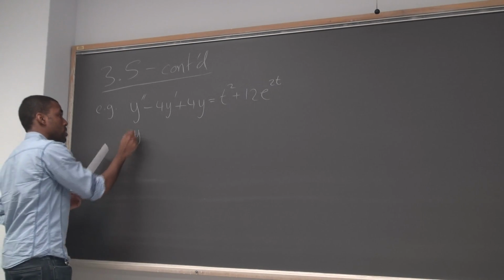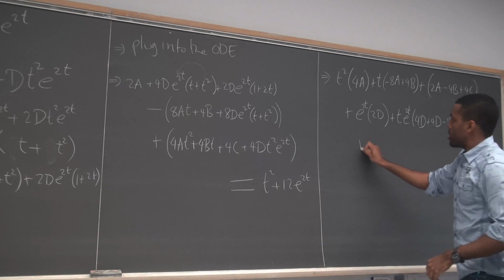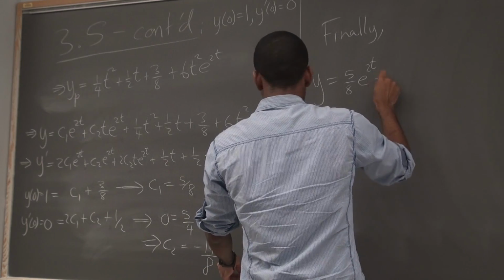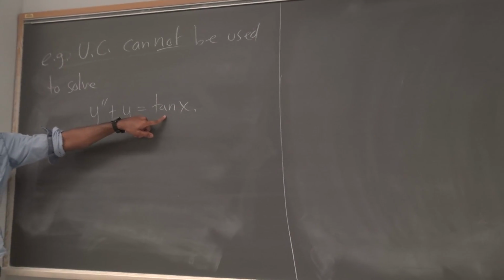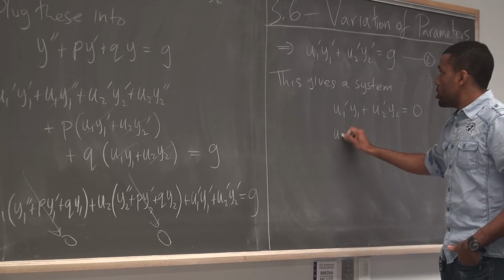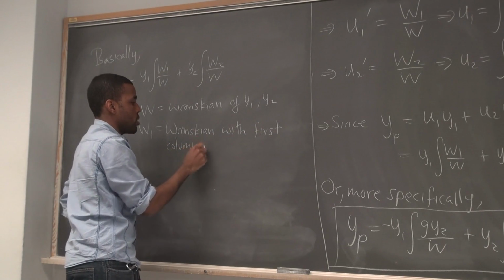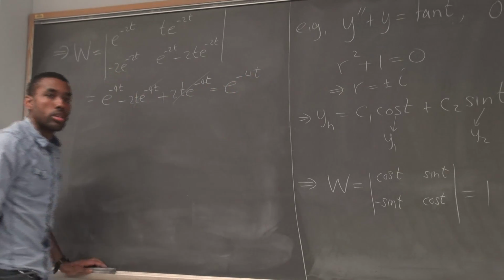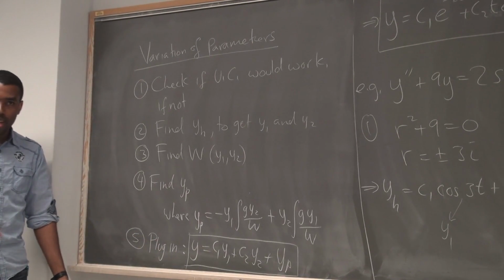Math 391 Lecture 13 - The conclusion of Undetermined Coefficients and Variation of Parameters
Last time we looked at the method of Undetermined Coefficients, where we tried to solve the equation ay'' + by' + cy = g, by assuming the particular solution had a similar form to g (but had no terms similar to any term in the homogeneous solution). Thus we obtained a particular solution with (yet) undetermined coefficients that *should* solve our original ODE. But that's where we stopped. In this lecture, we complete the method by showing how these coefficients could be determined so that they solve our ODE--we ended up plugging in our particular solution into the ODE and found the coefficients by equating coefficients of the like terms.

Afterwards, we noted that there are cases where the Method of Undetermined Coefficients will not work, and hence sought a more general method. The result of our search was the method of Variation of Parameters--a method that can, in general, find a particular solution to y'' + p(t)y' + q(t)y = g(t), provided we know the fundamental set of homogeneous solutions and we can evaluate the integrals that show up.